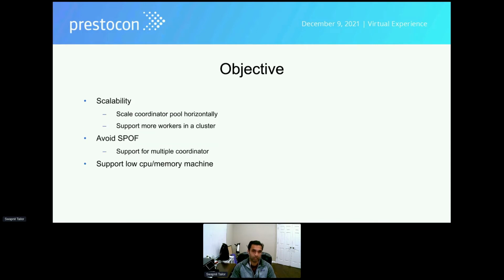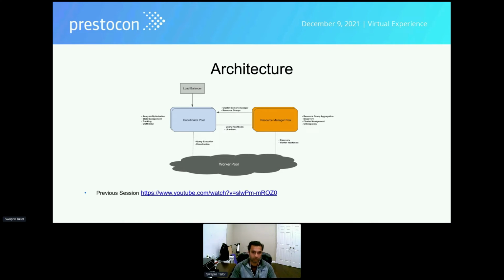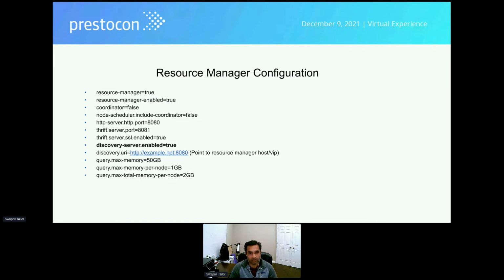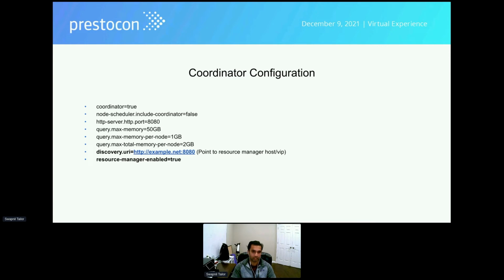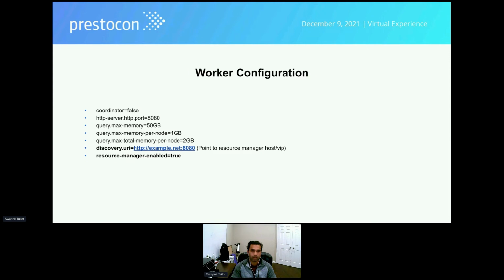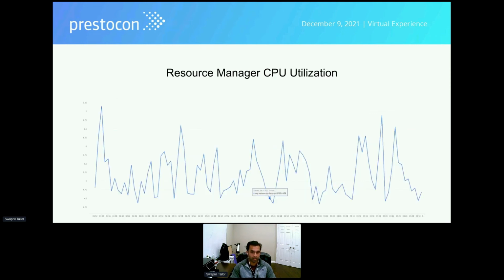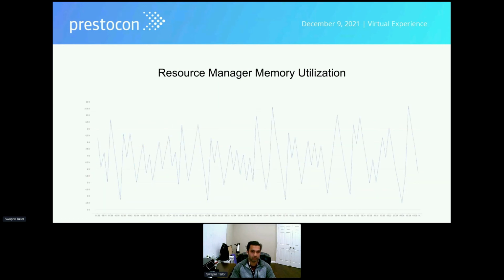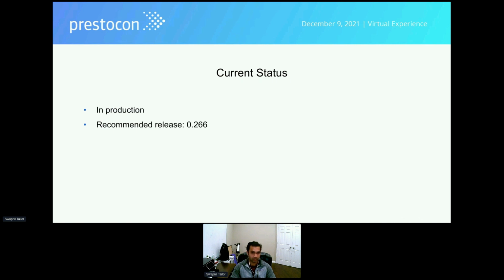Disaggregated Coordinator Production Rollout - Swapnil Tailor, Meta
We would like to talk about disaggregated coordinator production rollout with some stats. Also we can inform community about changes needed to support deployment of disaggregated coordinator.